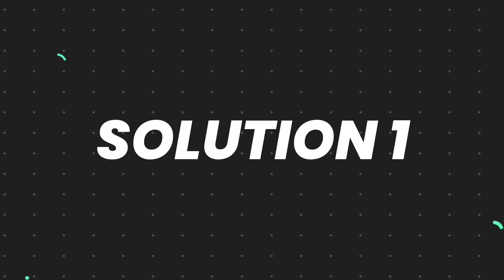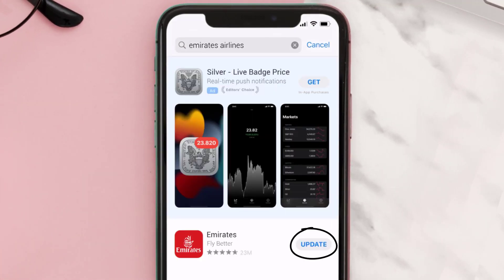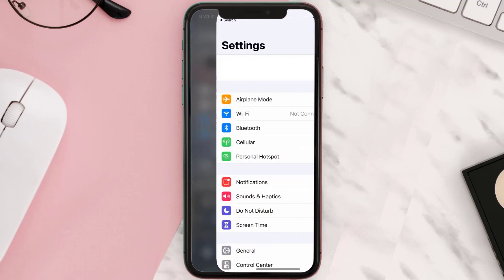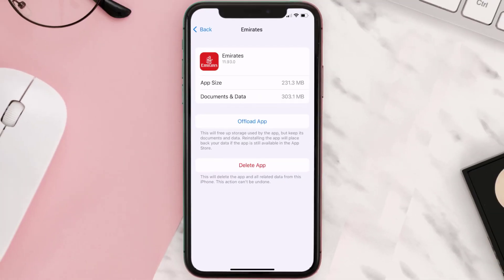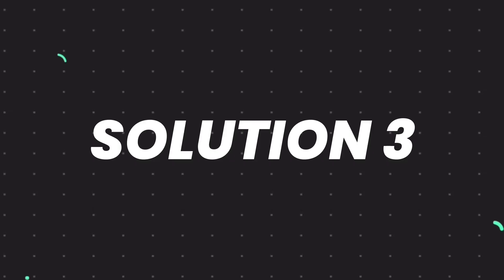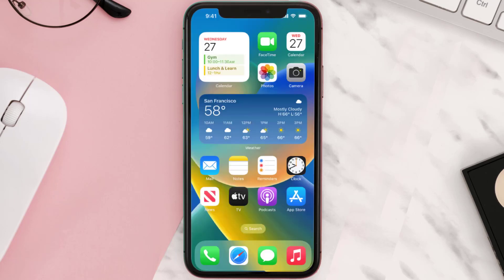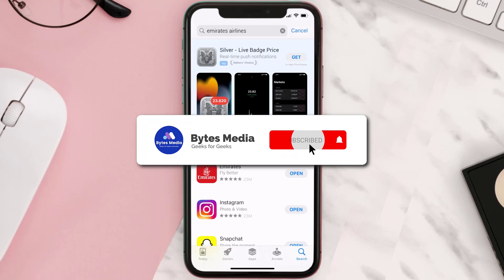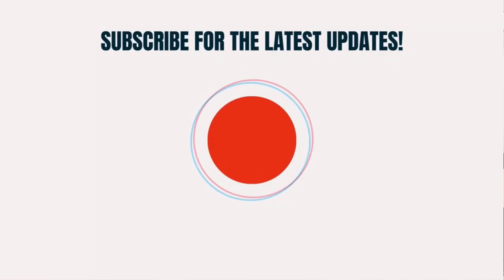Emirates Airlines App Not Working: How to Fix Emirates Airlines App Not Working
In this video, I'll show you How to Fix Emirates Airlines App Not Working. This is the easiest and fastest way to Fix Emirates Airlines App Not Working. Make sure you watch until the end of this video to find out How to Fix Emirates Airlines App Not Working on ios. These methods work on iOS 11 as well as iOS 12, iOS 13, iOS 14, iOS 15 and iOS 16. Hope you enjoy!

Video Parts:
00:00 Intro: How to Fix Emirates Airlines App Not Working
00:07 1.Solution: Update Emirates Airlines App
00:27 2.Solution: Clear Emirates Airlines App cache files
00:57 3.Solution: Delete and Reinstall Emirates Airlines App
01:19 Outro: Ending